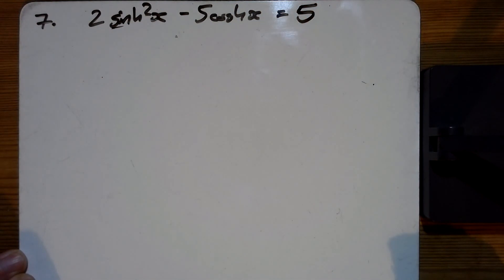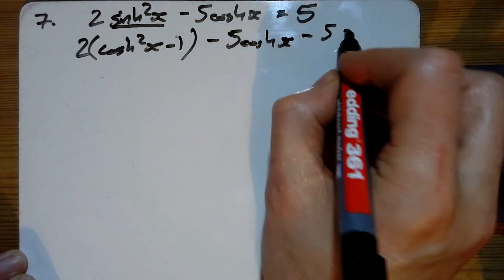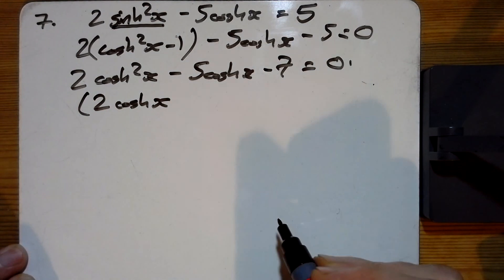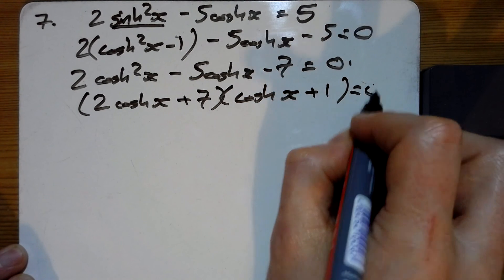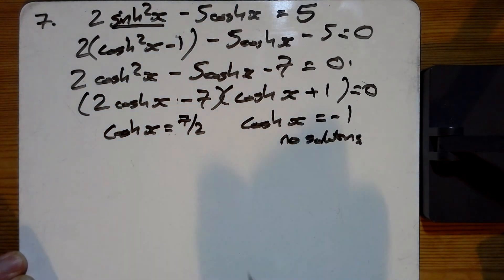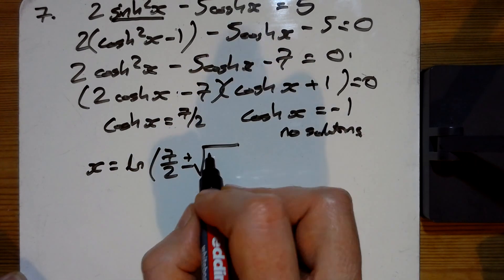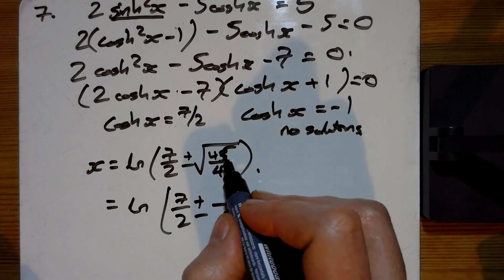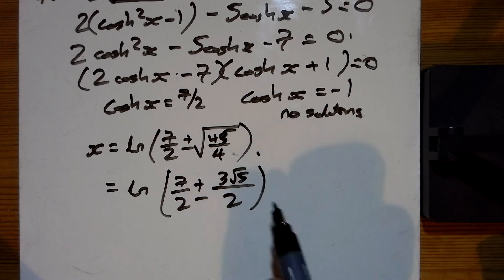Core Pure 2 Ex 6C Q7